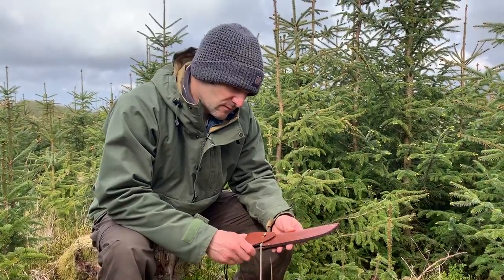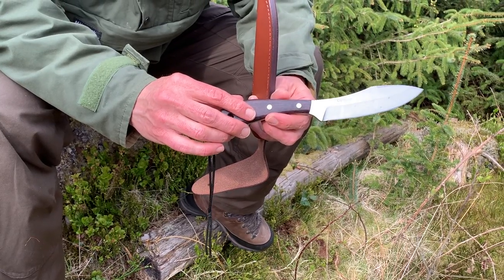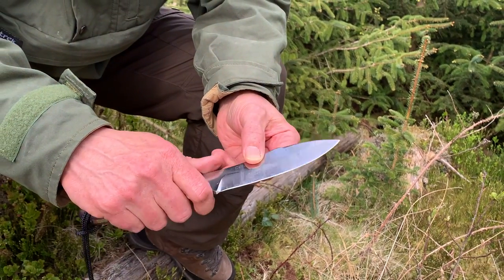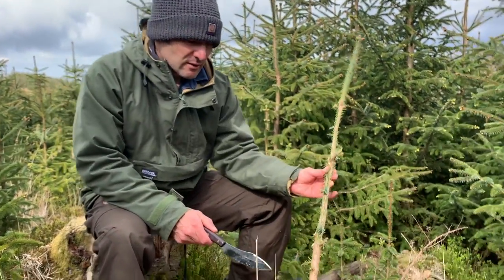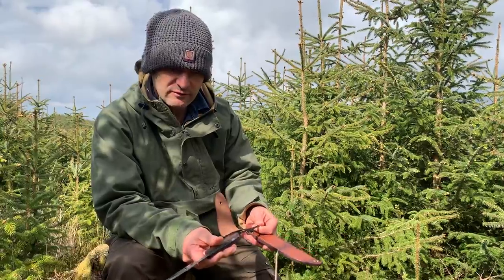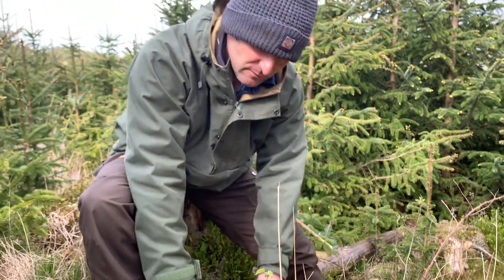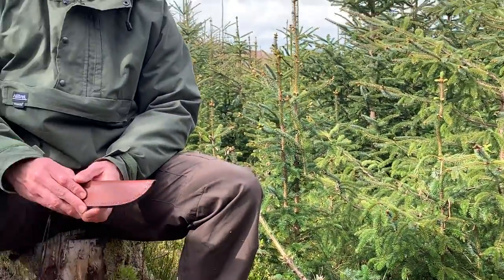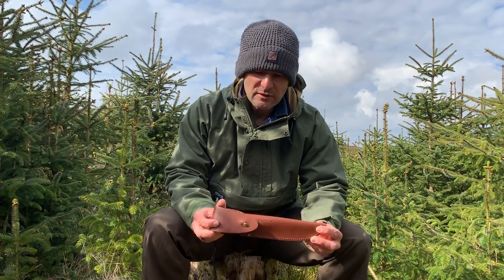Grohmann #4 Canadian Survival Knife for Bushcraft and Camping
This is a review of the Grohmann D.H Russell #4 Survival Knife and its suitability for camping and bushcraft. I test it on some general bushcraft and camp tasks, go through some history of the company and my thoughts on the value proposition.